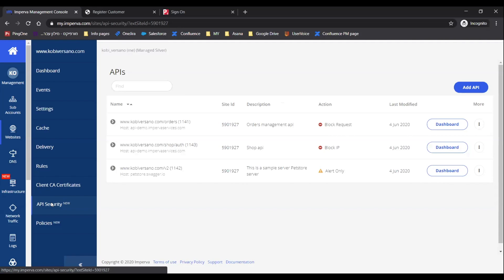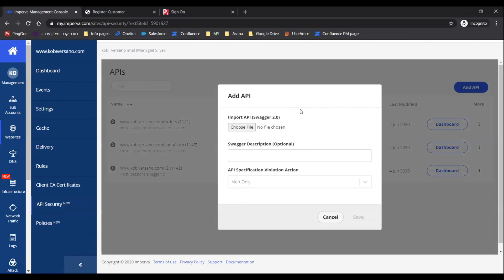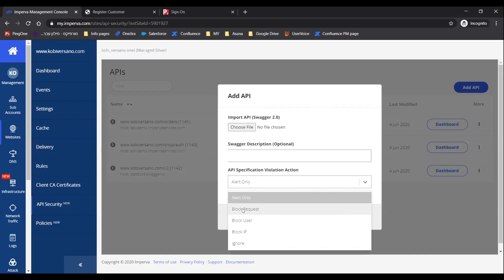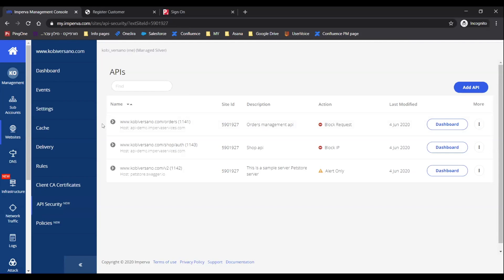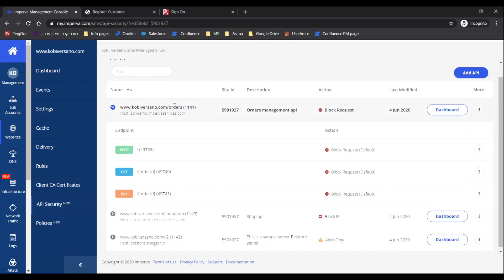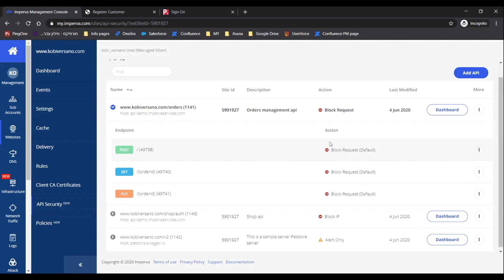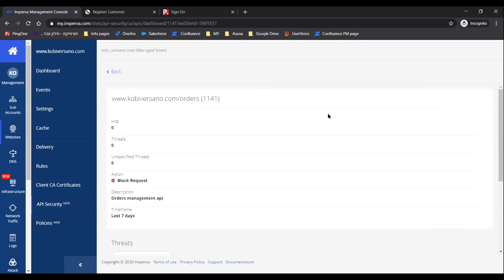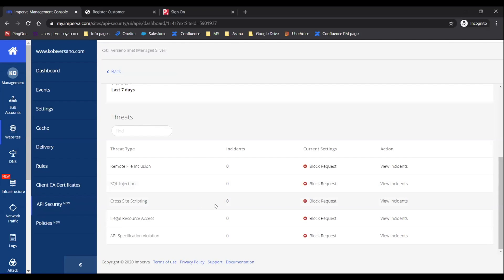Imperva API Security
APIs play a critical role in accelerating innovation in the digital economy, but they can also expose a wider attack surface for cybercriminals to exploit. Imperva API Security protects your APIs, introducing peace of mind on your end while detecting and blocking exploits of vulnerabilities on our end.